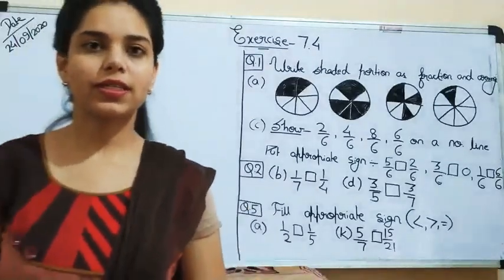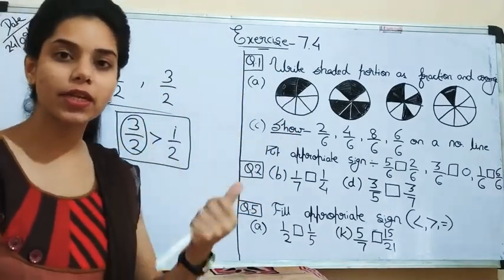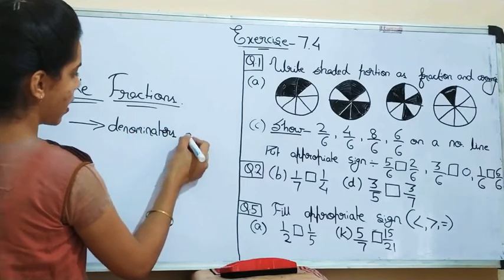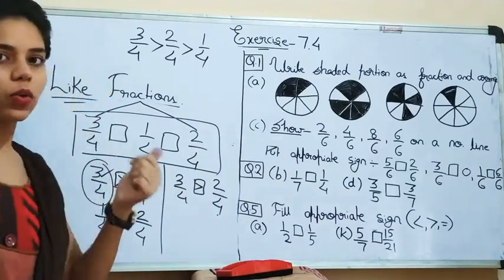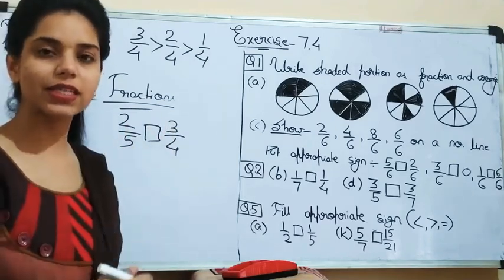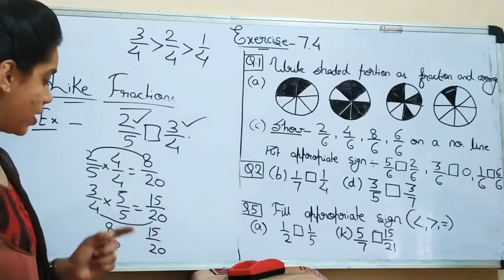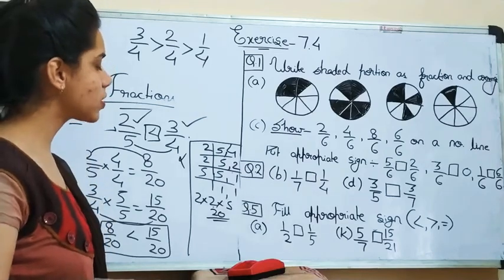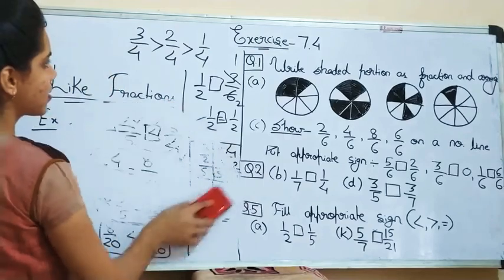Class- 6,Chapter-7, Exercise- 7.4(Q1-Q5)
maths class6 second figure of Q1 - It's fraction will be 6/8